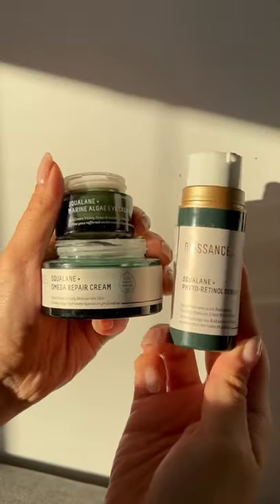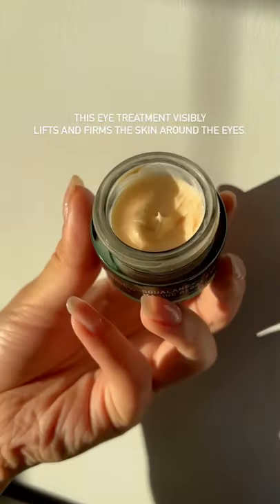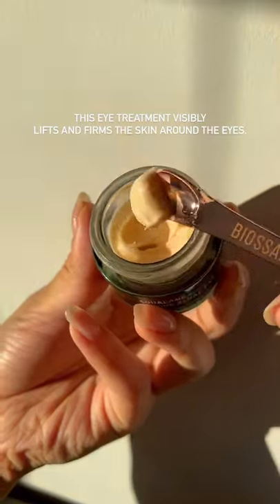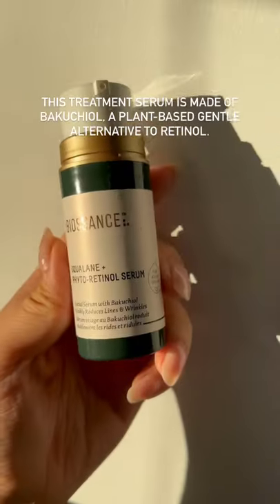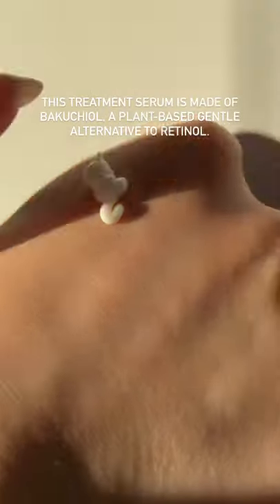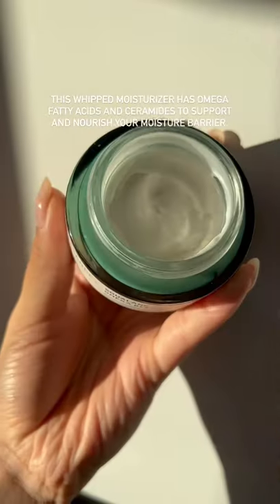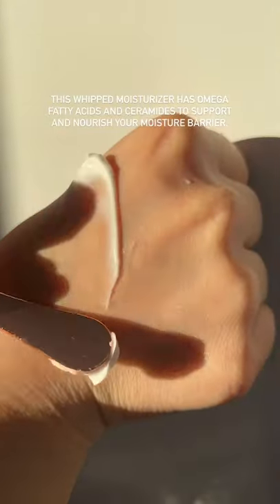Routine for Fine Lines and Wrinkles | 3 Step Anti Aging Skincare Routine | Biossance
Learn more about the Clean + Planet Positive products mentioned in this video on Sephora:
- Squalane + Phyto-Retinol Serum

Who is Biossance? We are the leaders in the science of beauty. We were inspired to use innovative biotechnology to make a positive impact on the world. From our original breakthrough—creating sugarcane squalane—to the ingredient innovation in each and every skincare product, Biossance's mission is to use the power of biotechnology to create effective skincare that is also gentle on the planet we share.